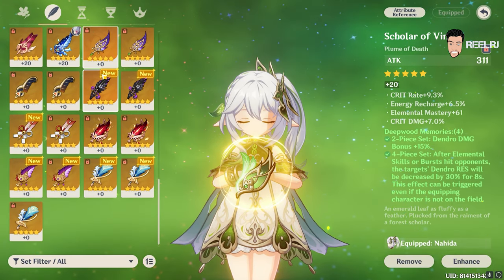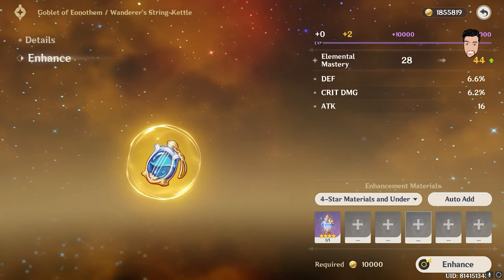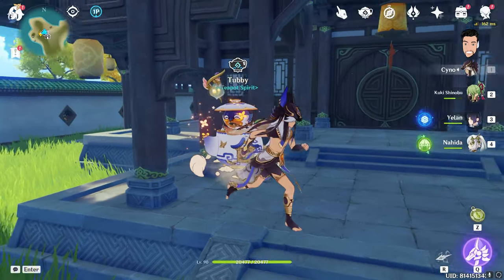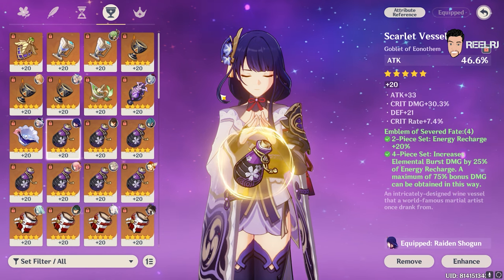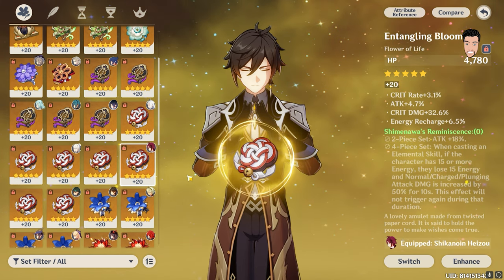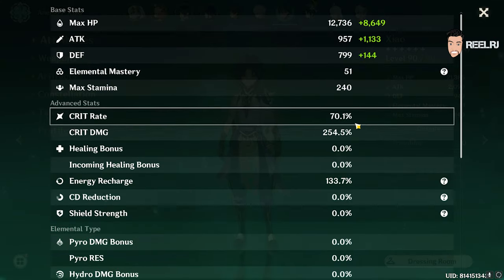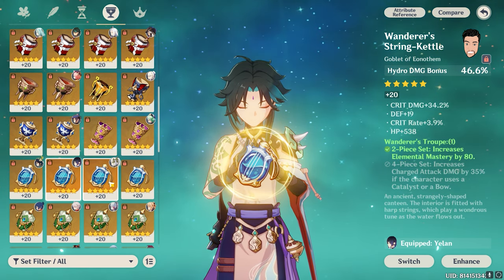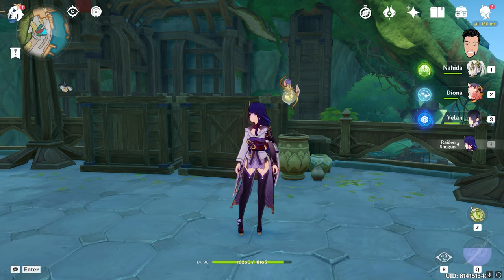RNG Gods Blessing | Artifacts Showcase | Genshin Impact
Playstation id - ReelRJ
Uplay - REEL_RJ , ReelRj_Meliodas
Origin - Reel_Meliodas
COD - ReelRj